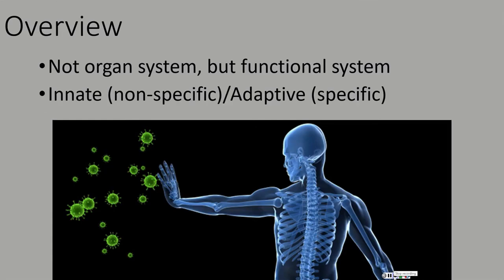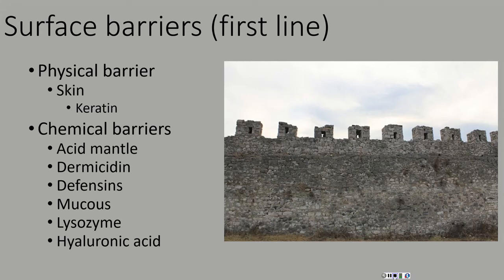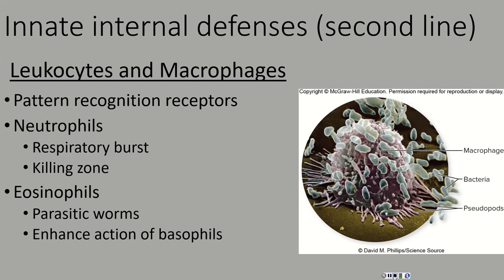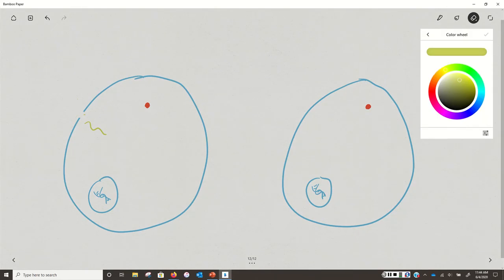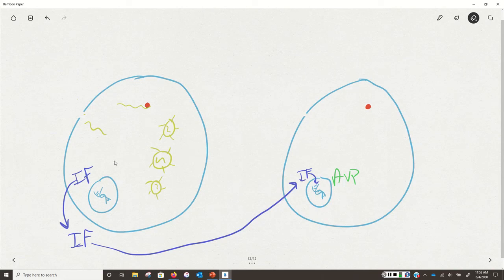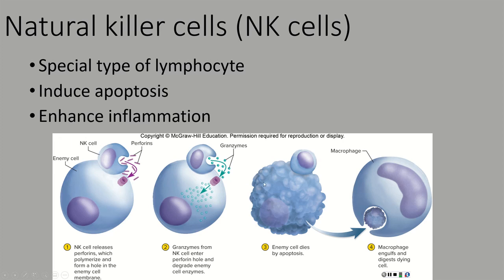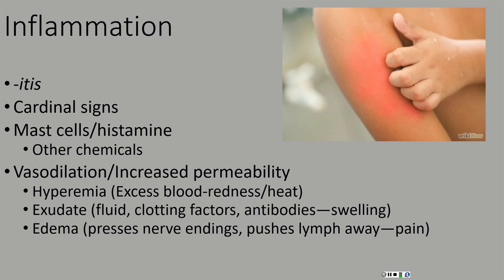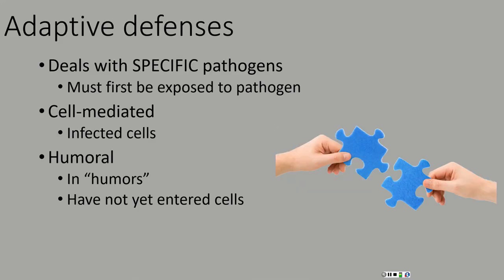Immune 1 Overview, Innate